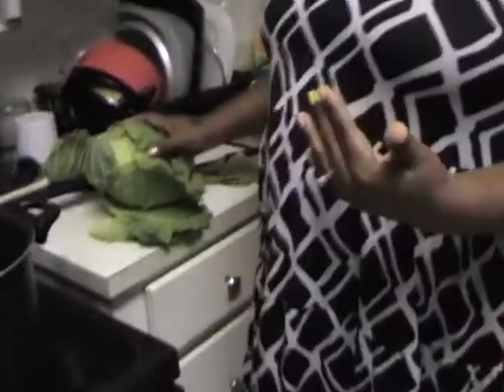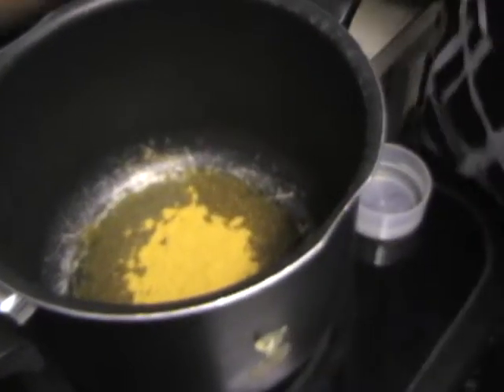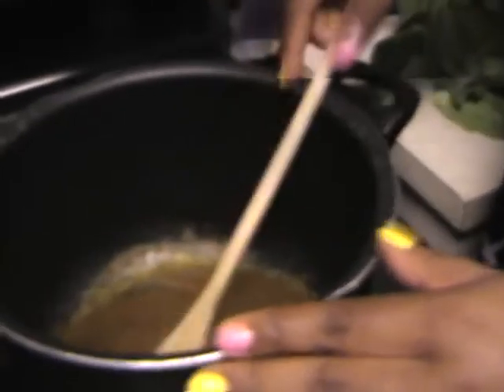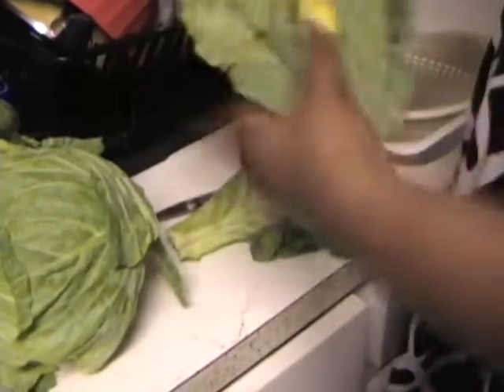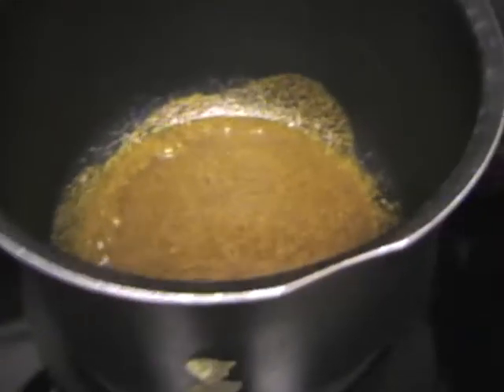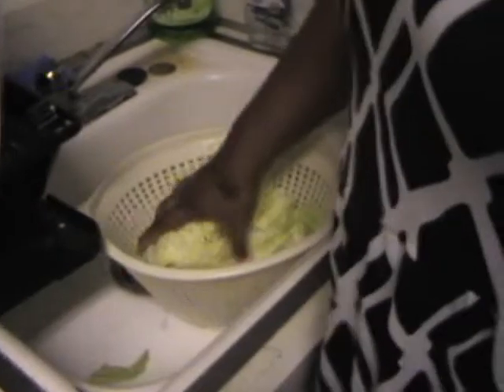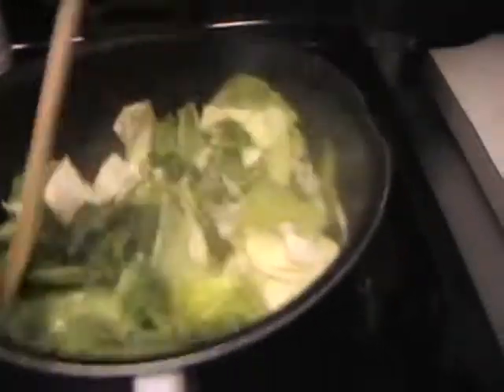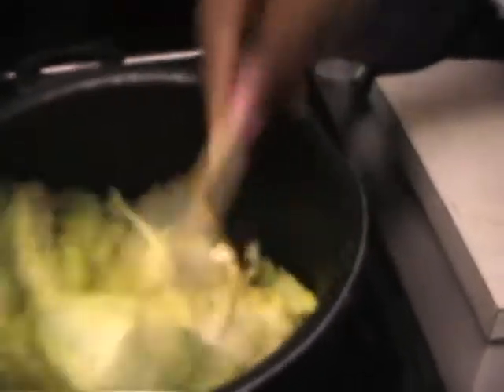Simply Cooking with Sandy:Curry Cabbage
Simply Cooking with Sandy shows you how to prepare Curry Cabbage.

Ingredients:
Cabbage
Curry Powder
Olive Oil
Salt & Pepper